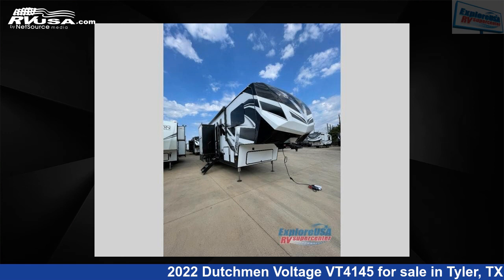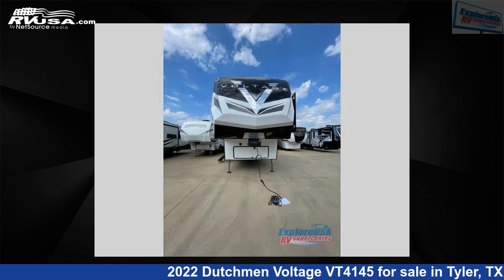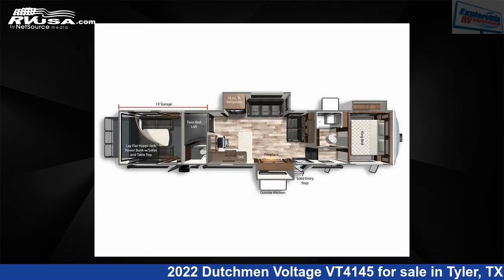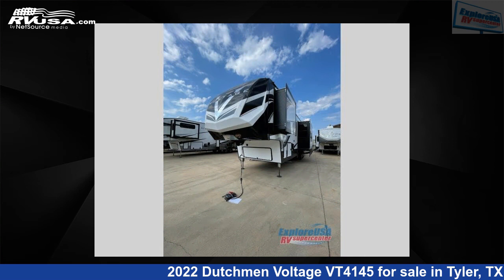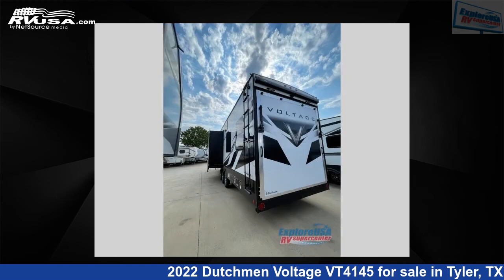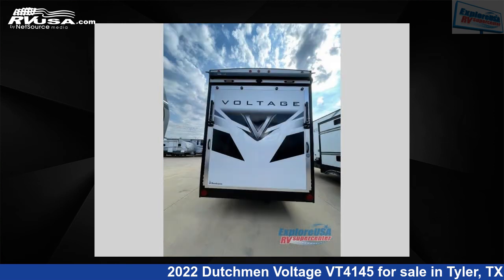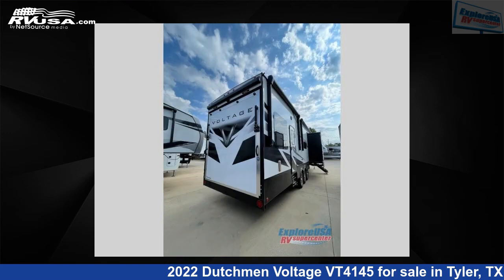Magnificent 2022 Dutchmen Voltage Toy Hauler RV For Sale in Tyler, TX | RVUSA.com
This 2022 Dutchmen Voltage VT4145 is a Toy Hauler RV. It is located in Tyler, TX 75706 and is offered for sale by ExploreUSA RV Supercenter - TYLER, TX. This New Dutchmen Is 45' 0" in length and features a CHROME interior, sleeps 8..